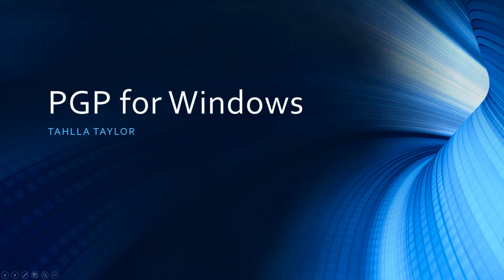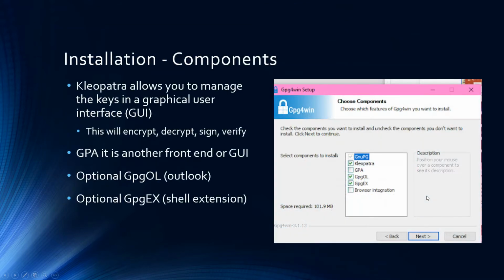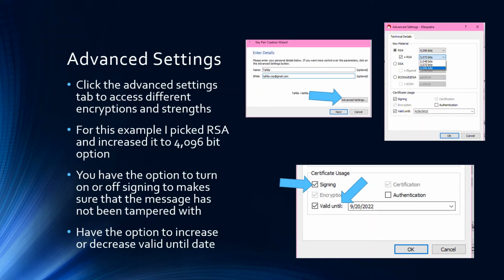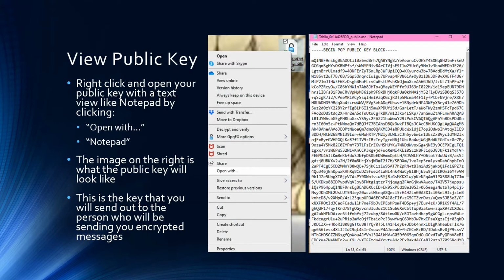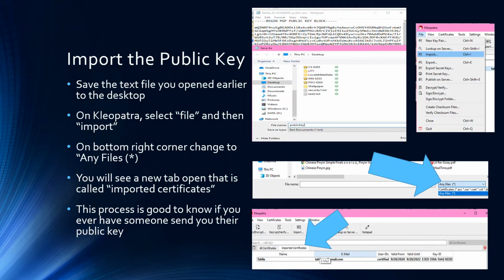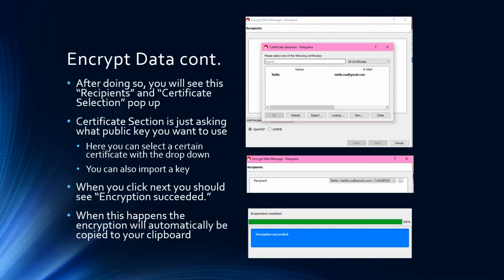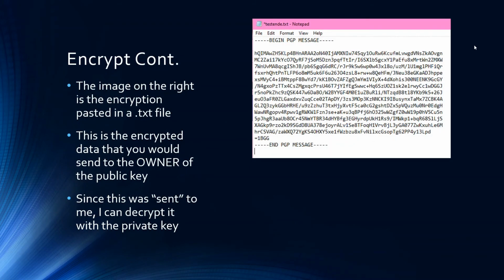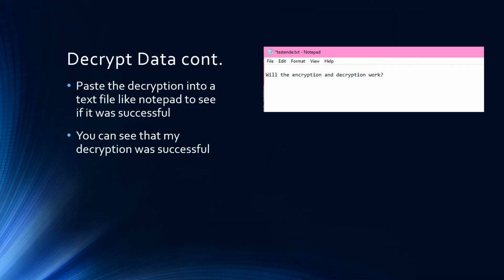How to use and download PGP (Pretty Good Privacy) and Kleopatra on Windows